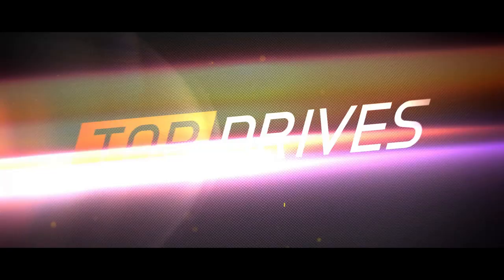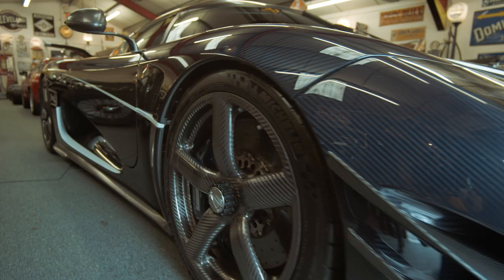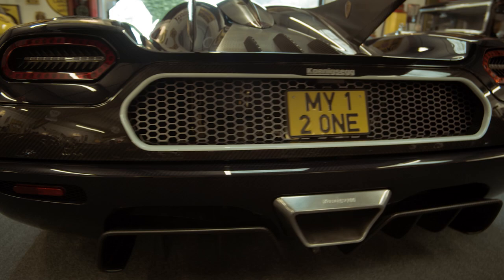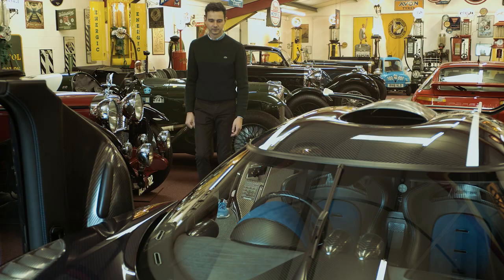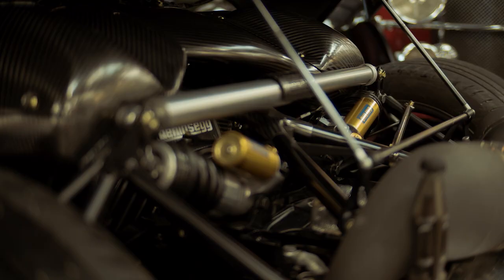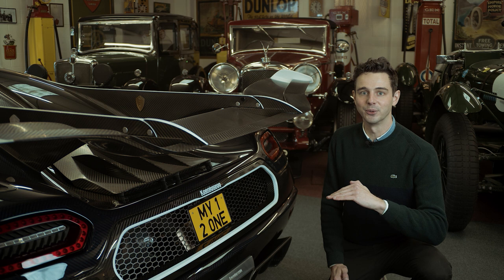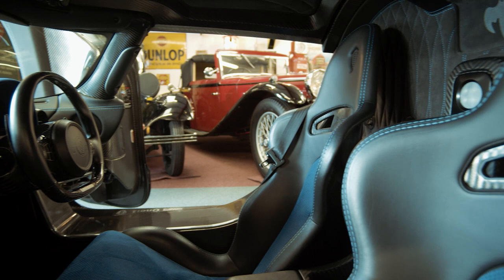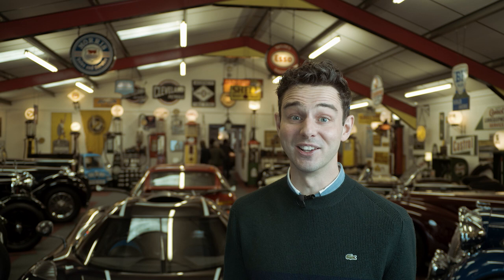Koenigsegg One:1 Tri-Series | Car Introduction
For every one kilo it has, the Koenigsegg One:1 has one horsepower for pushing around.

In 2015, it reached 300 kmh in just 17.95 seconds, beating Koenigsegg's own previous record.

Enjoy the closer look at this incredible vehicle with Will Beaumont, our in-house car journalist.